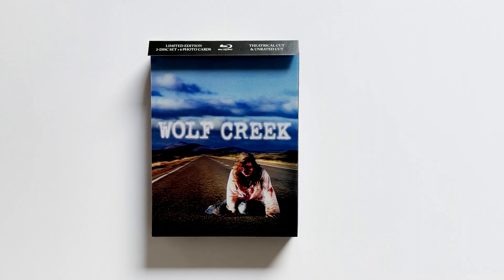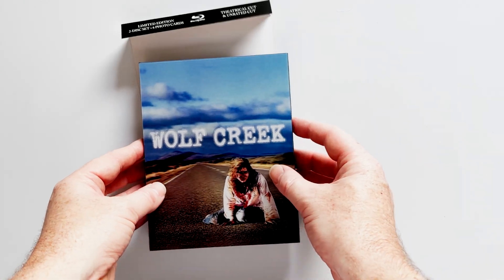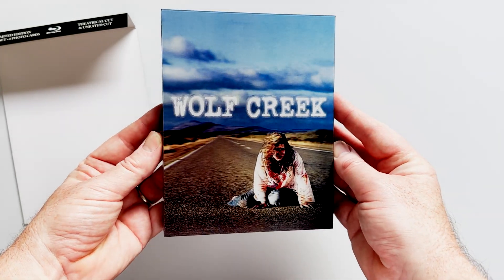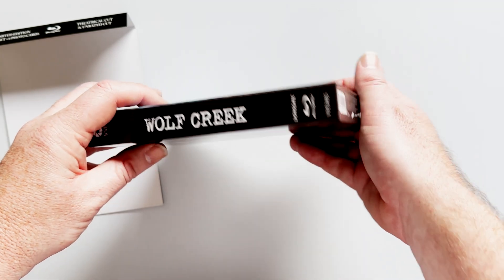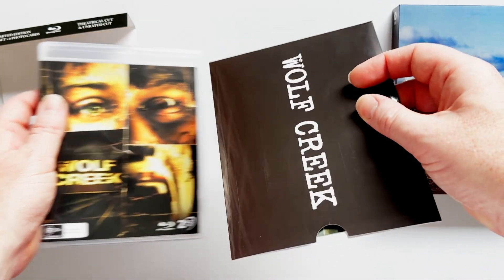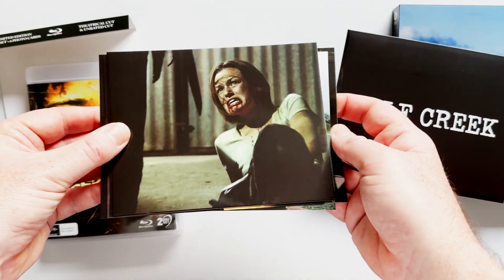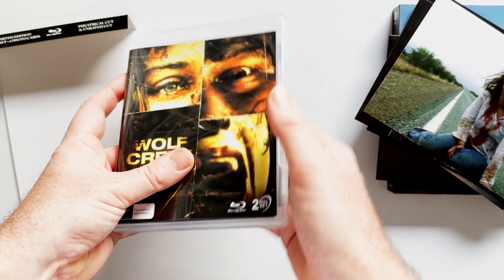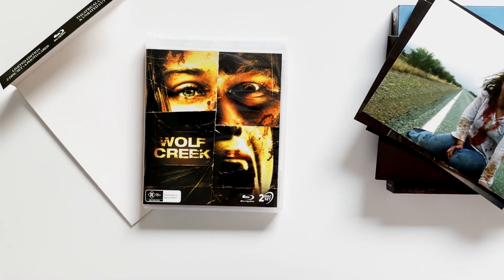WOLF CREEK | Ultimate Limited Edition | Blu-ray Unboxing & Review